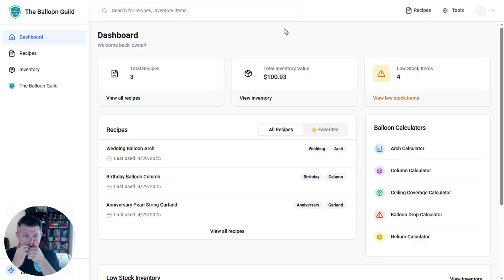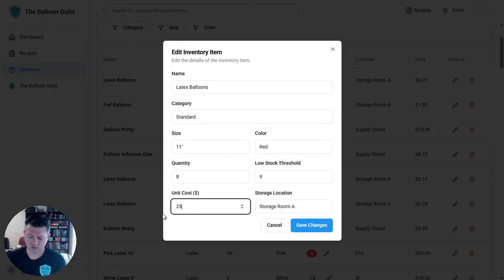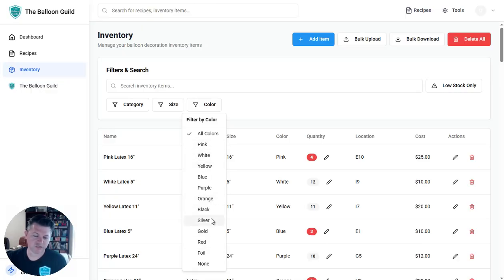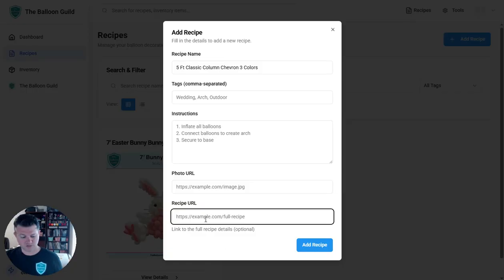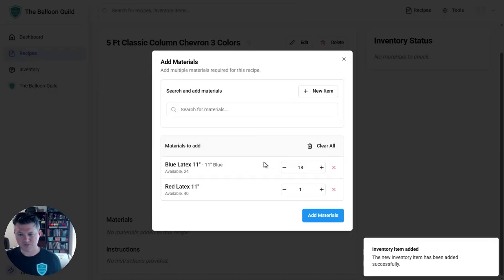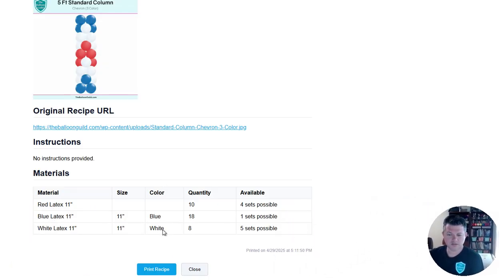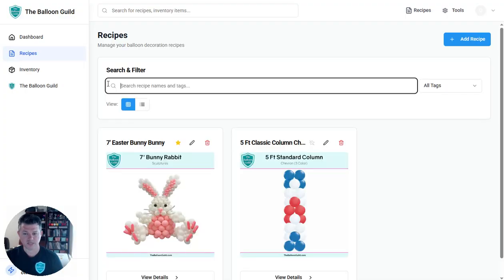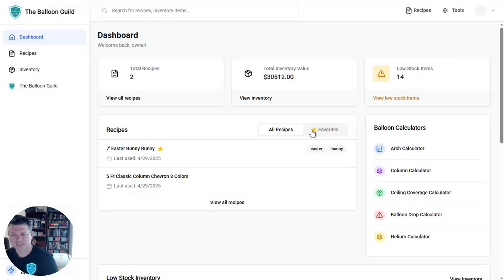The Balloon Guild App Development Sneak Peak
Welcome to the official YouTube channel of The Balloon Guild, your premier subscription-based resource. Here, we provide detailed recipes, standard operating procedures (SOPs), and various resources tailored for balloon decor professionals.